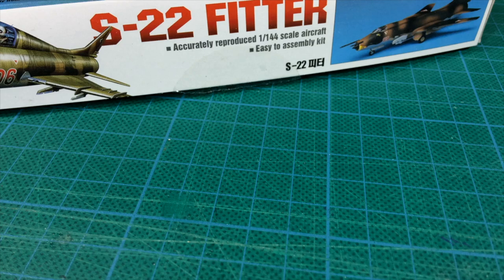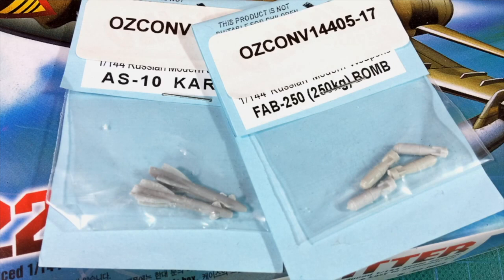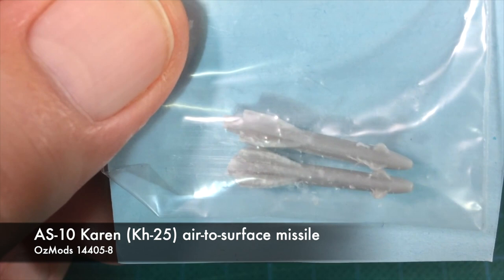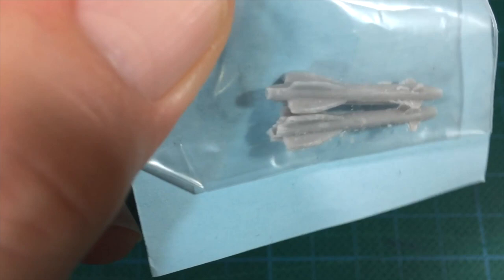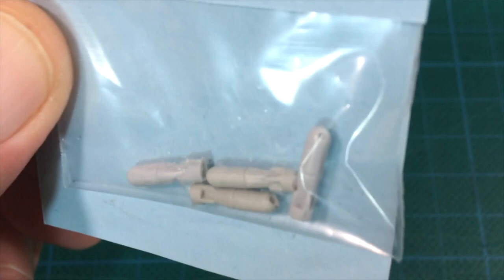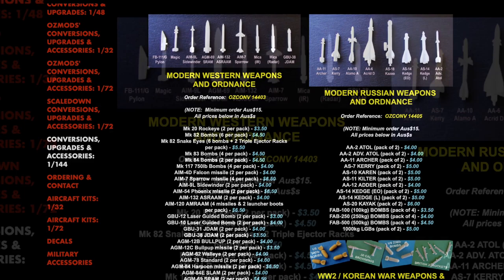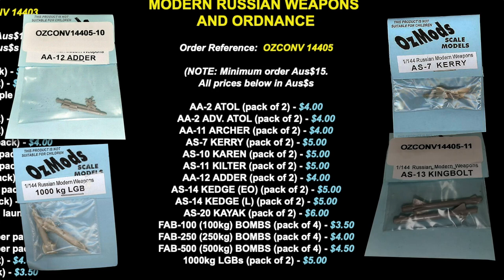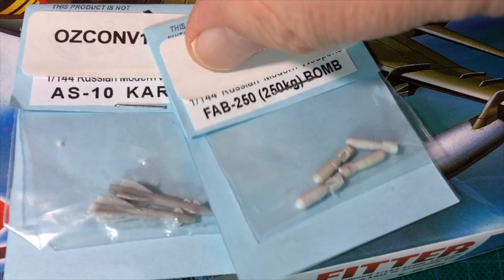Inbox | OzMods 1/144 Modern Aircraft Weapons - FAB-250 & AS-10 Karen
Unique loadouts are a fun way to add more life to your wargaming or scale models. Join me for a look at OzMod's range of modern aircraft weapons in 1/144th scale. There re a lot of interesting options here - but how good are they?

Something a bit different today: I bought the AS-10 Karen (Kh-25) missile and some FAB-250 bombs for my SU-17 Fitters for WWIII: Team Yankee. But there are a lot of other options on the website. Join me for a look.

BMA Model World (a-modeler) on eBay

Chapters:
0:00:00 - Intro and Box
0:01:16 - AS-10 Karen (Kh-25)
0:02:00 - FAB-250 Free-fall bombs
0:02:58 - OzMods website
0:04:34 - Wrap up